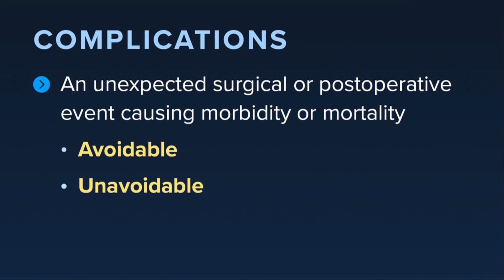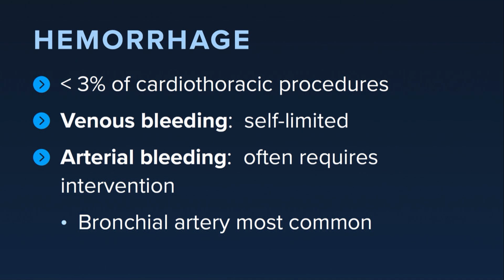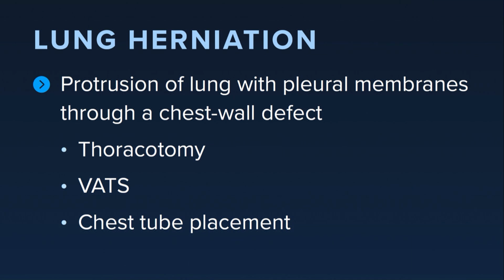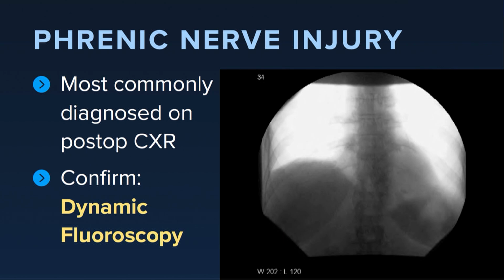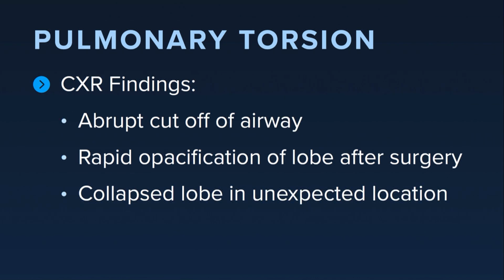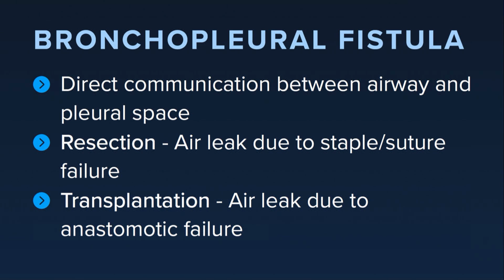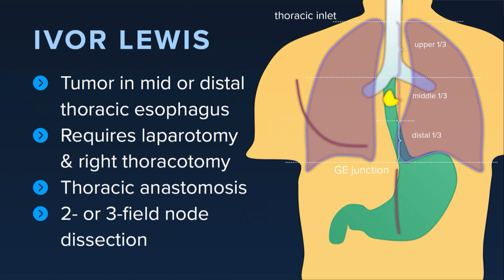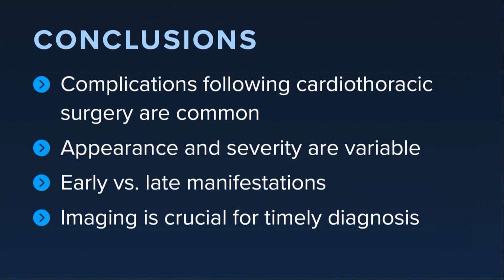093 Complications of Thoracic Surgery Medstudylab.com